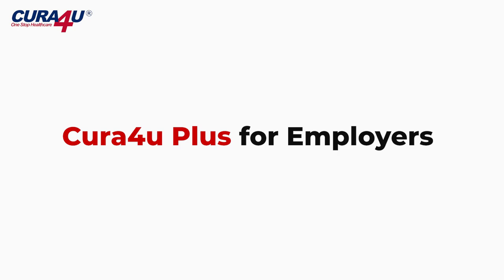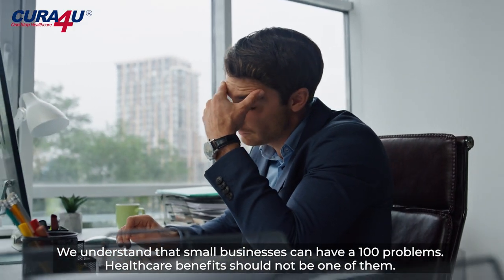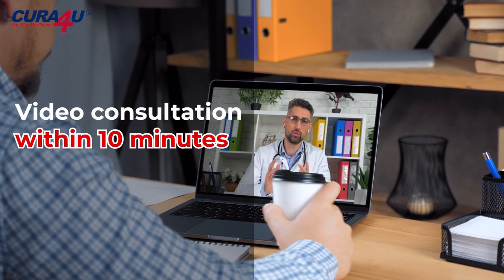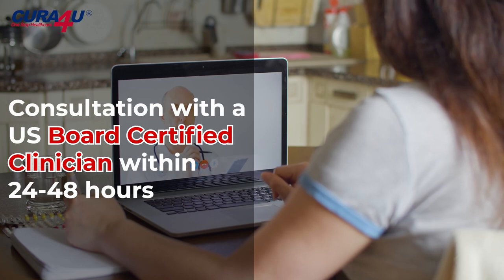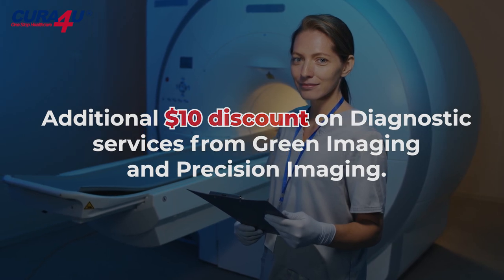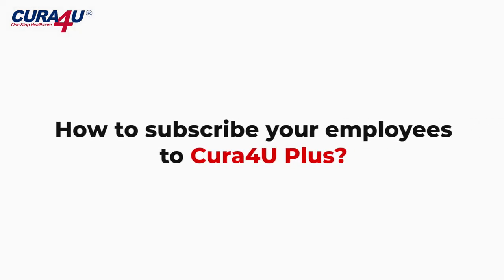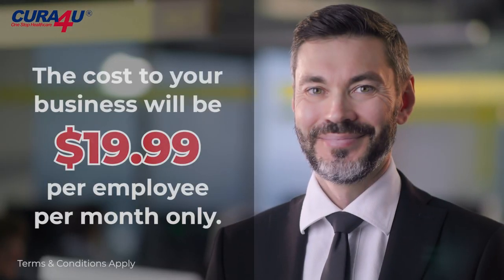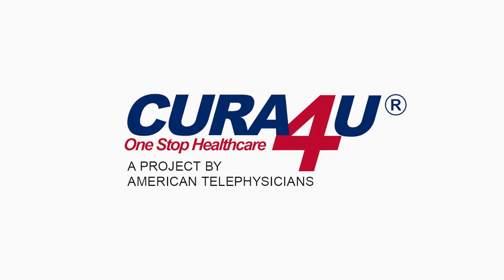Cura4u Subscription Plan | Affordable Health Care on your Finger Tip | ATP